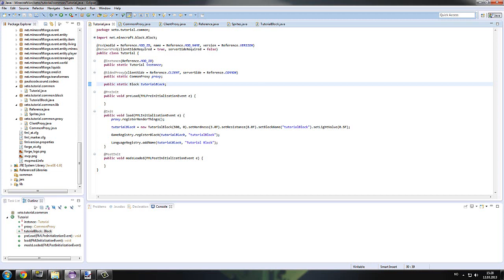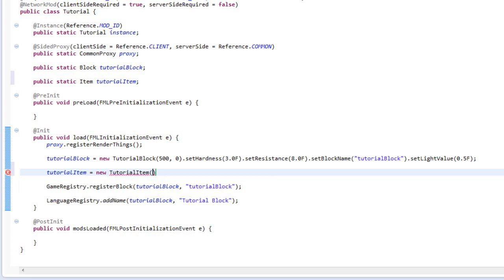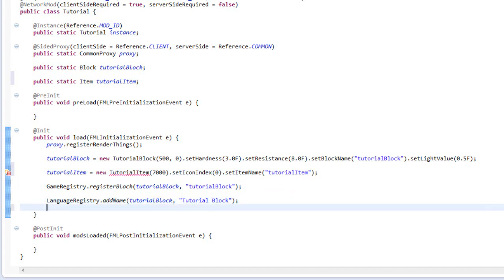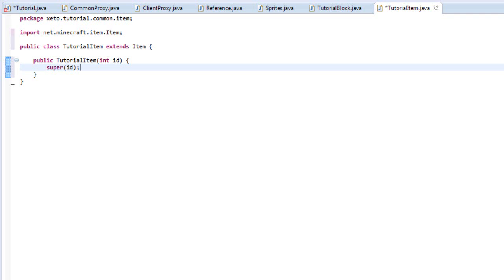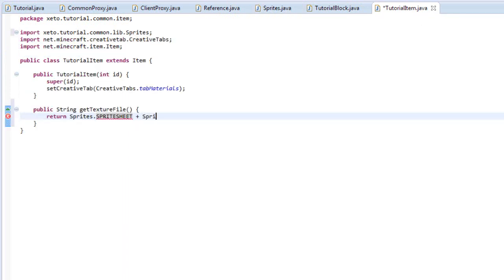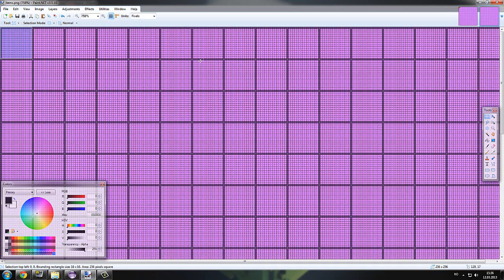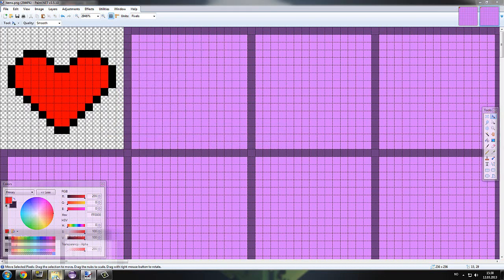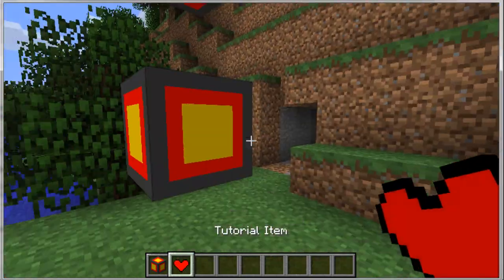[1.4.7] Forge Modding Ep.4: Custom Item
Here I show you how to make an item in minecraft using forge.